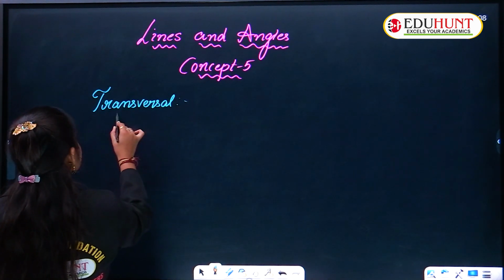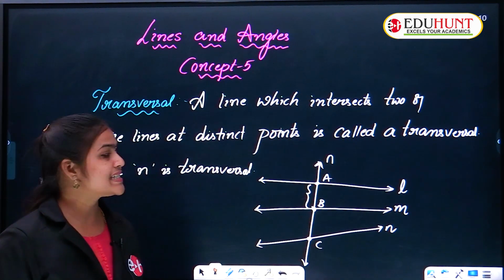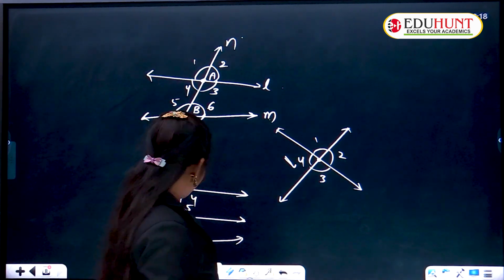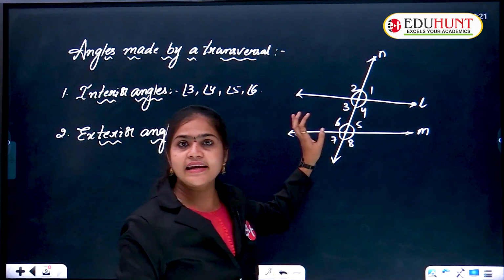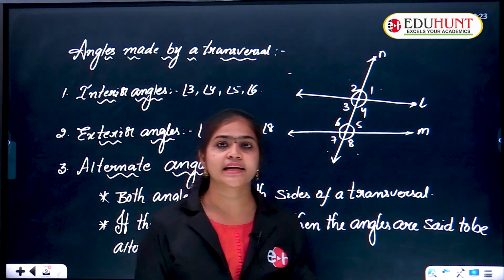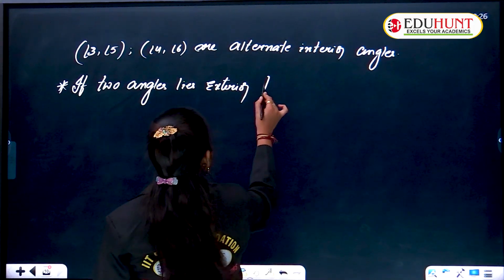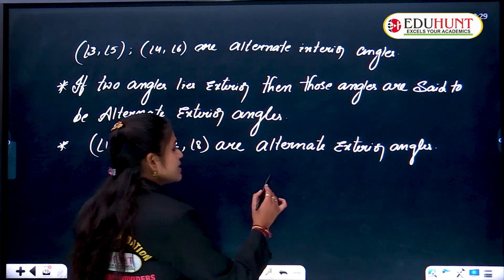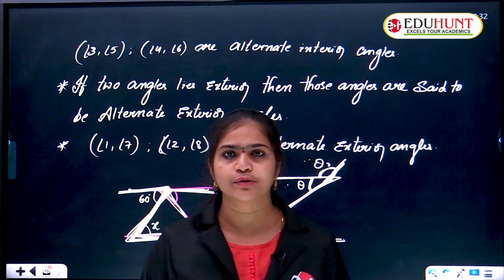13. LINES AND ANGLES / CONCEPT - 5 ( TRANSVERSAL ) PART - 1 / 7TH CLASS ( CEAM )